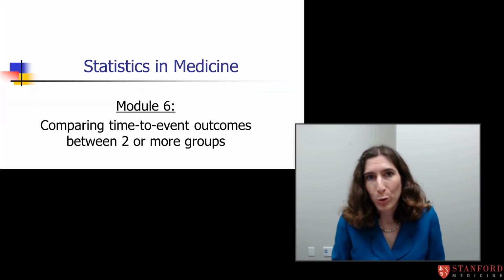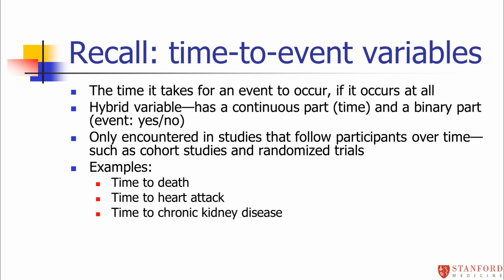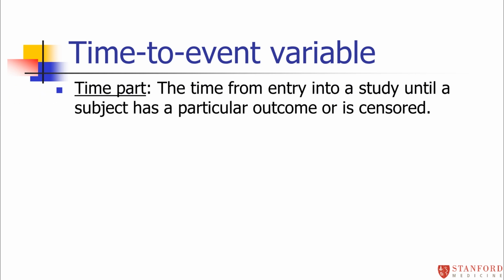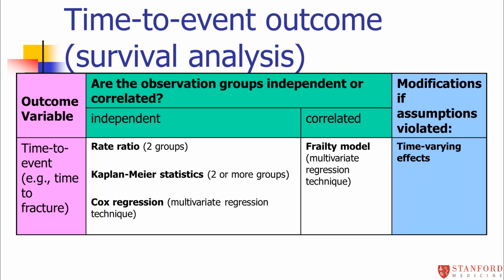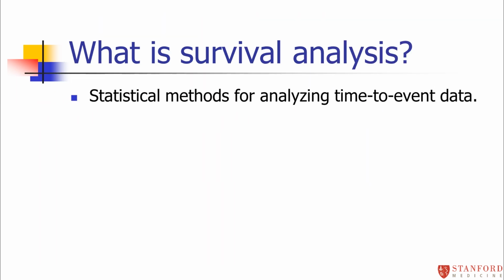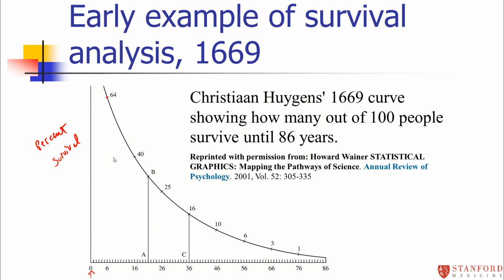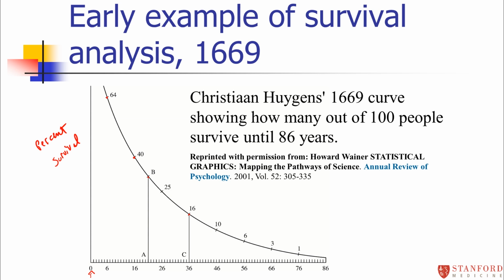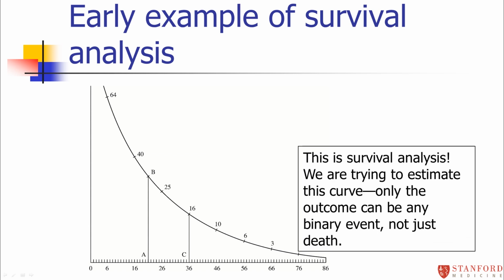Unit 7 Module 6 part 1